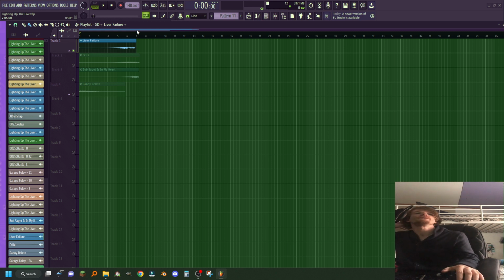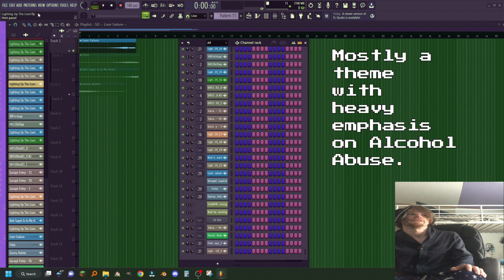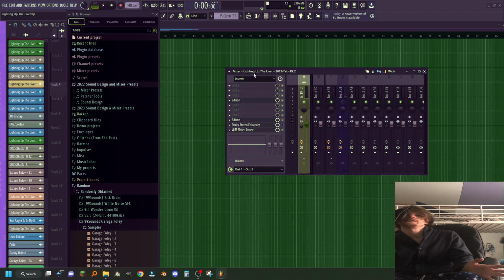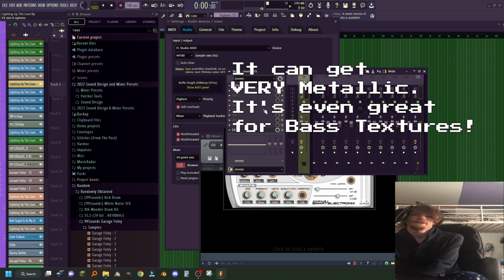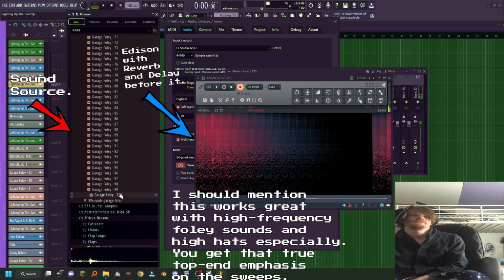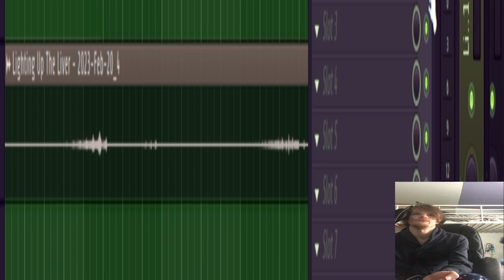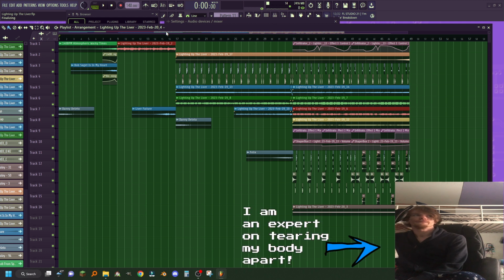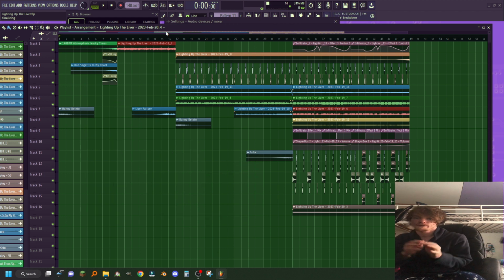Atmosphere SD 2 - Sample Browser Reversed Sweeps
Hello, Wonderful Humans of Earth! I am BRAINWAVE also known as Jimmy Tripp, or Jimmy Tripp also known as BRAINWAVE. It's been a while since I've uploaded any new tutorials for sound design, so I went ahead and made one on something I've been trying lately with a new track. The idea is to take the sample browser in your DAW, have a Reverb and/or Delay plugin of choice on the effects chain in your channel, and a recording VST plugin at the end of the chain. The "Preview Mixer Track" in the Audio Settings is important unless you are recording directly to your Master Bus. That is the gist of this video in a nutshell! Enjoy!!!